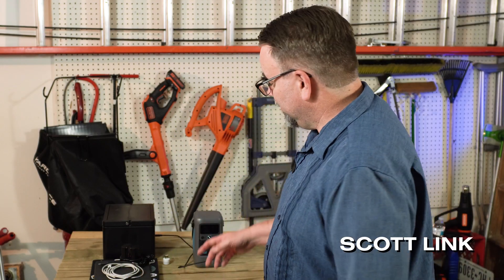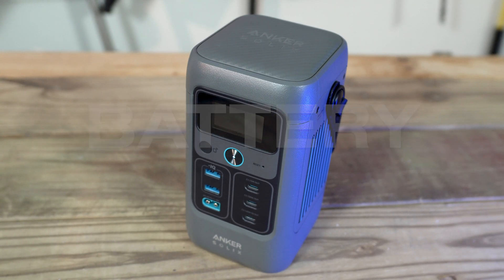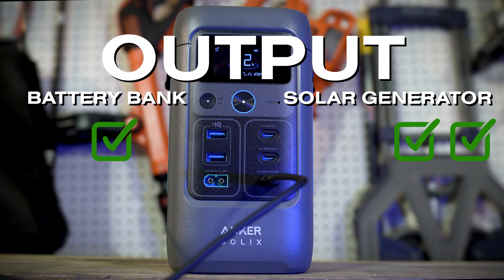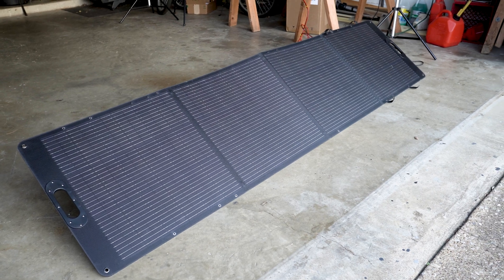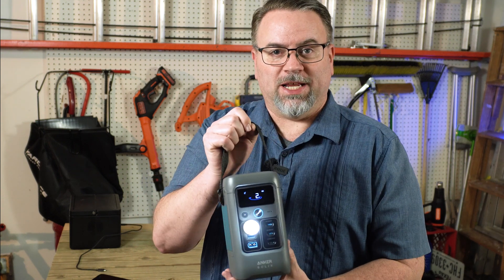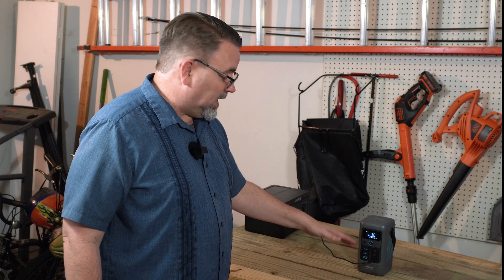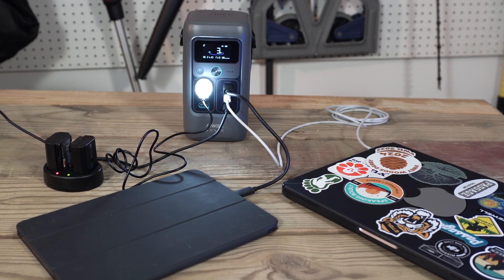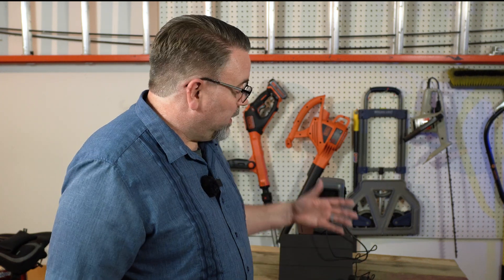What is the Anker Solix C200 DC?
Is the Anker Solix C200 DC a big power bank or a small solar generator? Let's find out.

This isn't a review or a test video, it's an overview of the C200's capabilities and a look at where the device lands- big battery bank or solar generator/power station?

Anker did NOT provide this to me. I bought it with my own money. If someone from Anker wants to send me products to test, I'd be happy to chat.

00:00 Introduction
00:16 Overview
02:47 Verdict
03:46 What Can It Do?